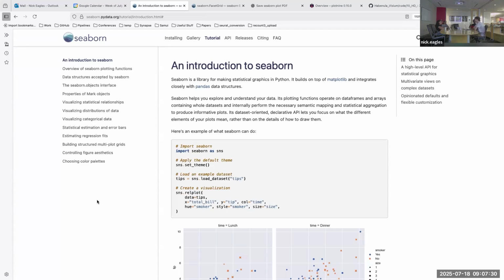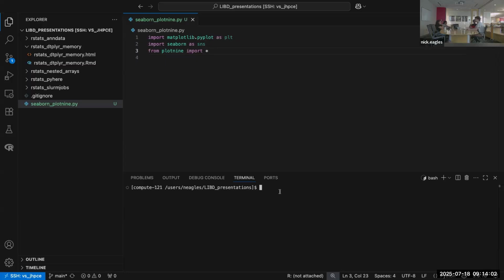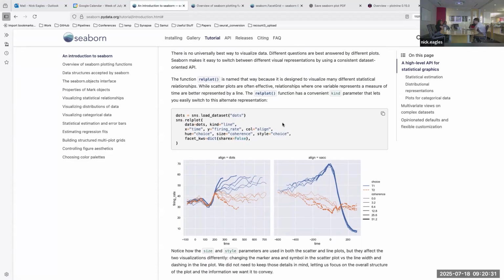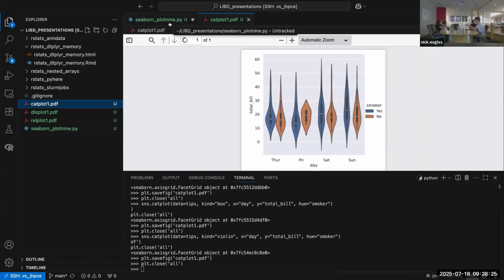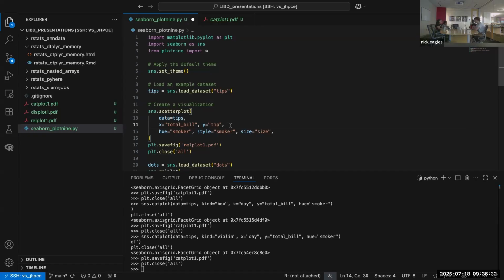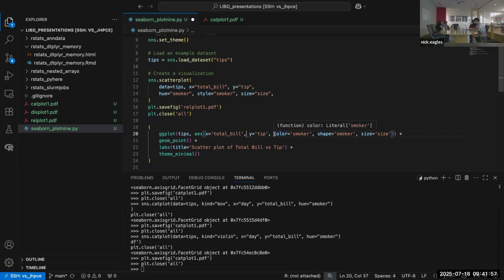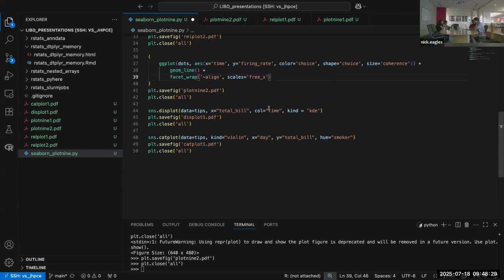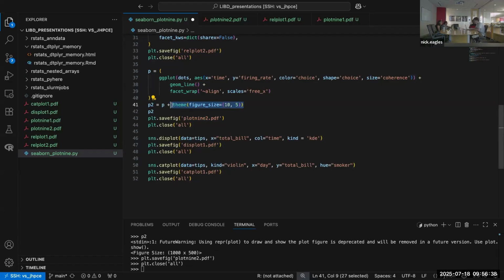[2025-07-18] Plots in Python with seaborn and plotnine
For more information about the materials discussed in this video, check

Zoom AI summary:

Nick Eagles discussed various Python plotting packages, focusing on Seaborn and Plot 9, and demonstrated their usage through examples and comparisons. He explored the organization of plotting functions, parameter settings, and challenges in creating and saving plots, particularly when working on a cluster. The discussion also included comparisons between different plotting libraries, their functionalities, and the potential for integration with other tools like Plotly.